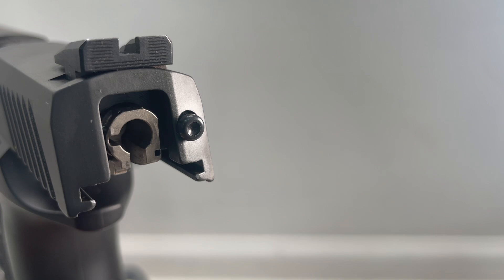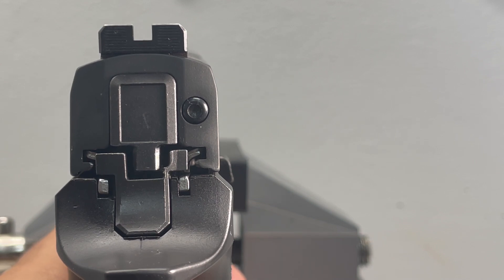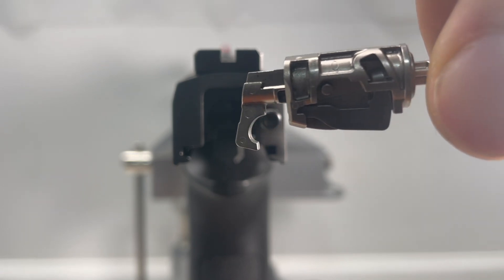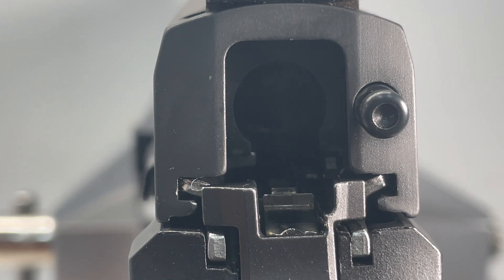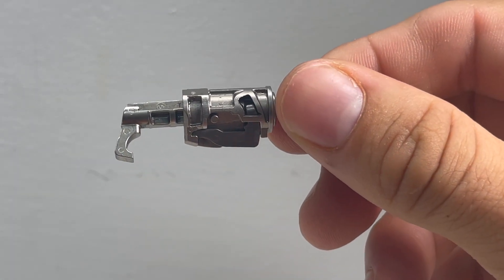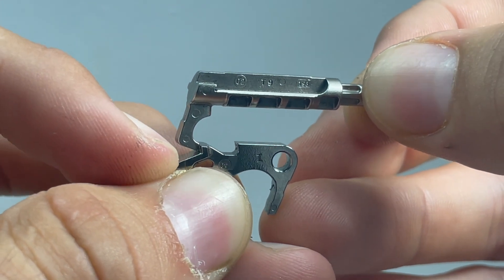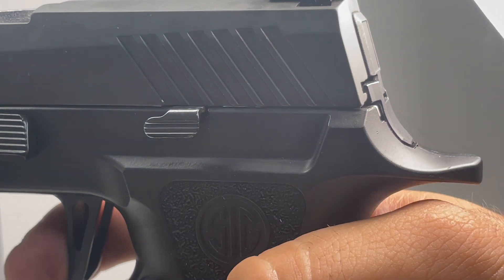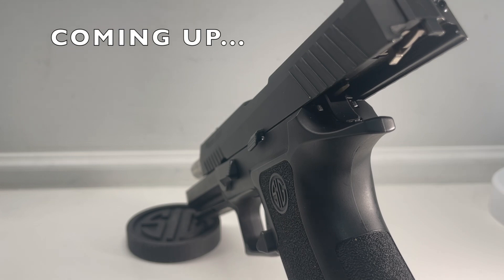P320 - SLIDE MOVES DURING DRY FIRE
In this video I will explore a common "problem" related to the unwanted movement of the P320 slide that people experience while dry firing. I will go over the interaction of the internal components that cause the "issue" to  hopefully provide clarification.

CHAPTERS:

0:00 - Introduction
0:46 - Disclaimer
0:48 - Demonstration
1:48 - Examining Slide Components
4:11 - Exploring Striker & Sear Interaction
5:14 - Solution & Explanation
7:04 - Coming Up...

You can now follow @sig_mechanics on Instagram!